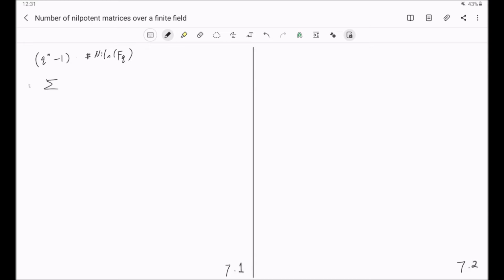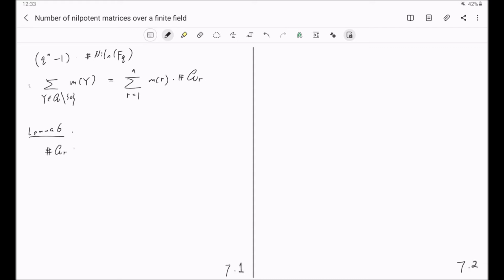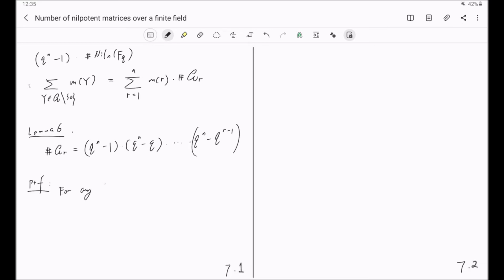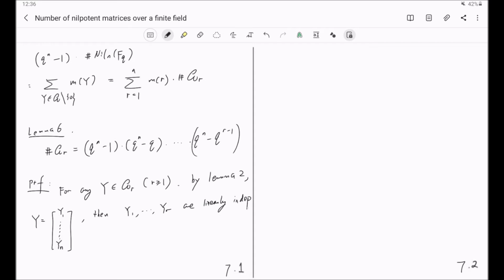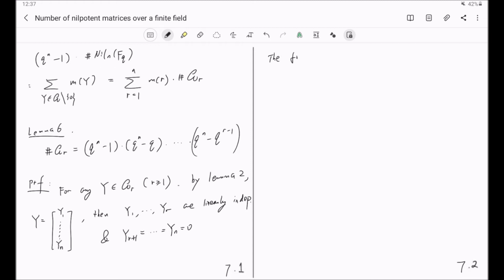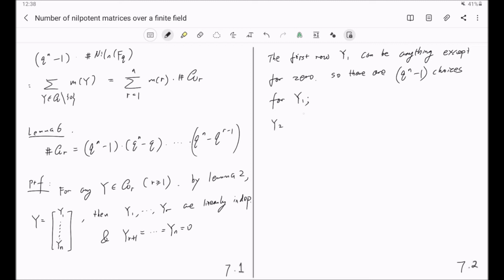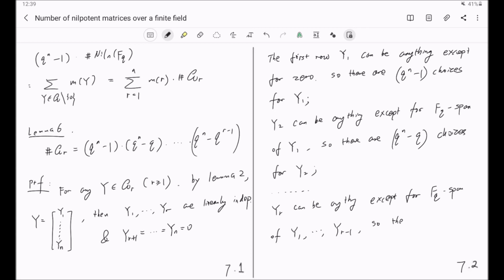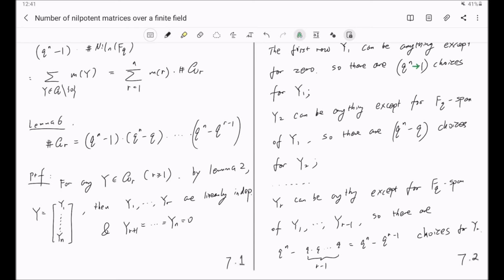the number of nilpotent matrices over a finite field 08 lemma 5 multiplicity only depends on the ran